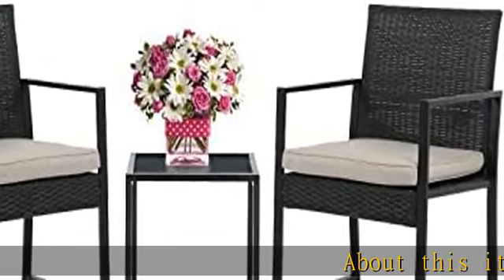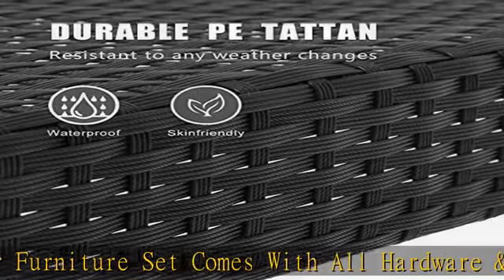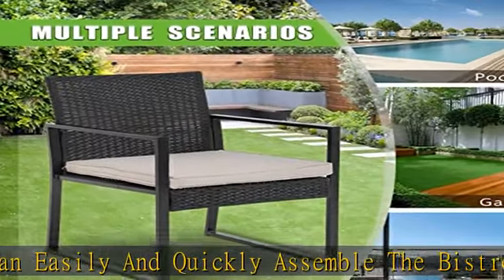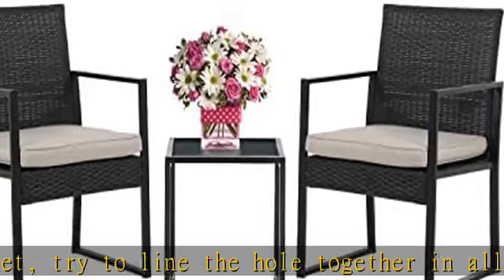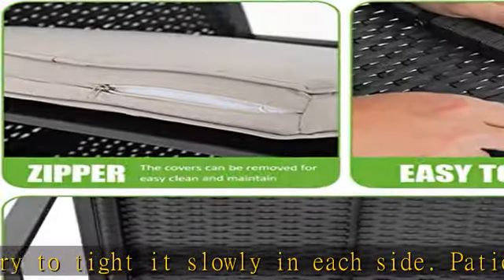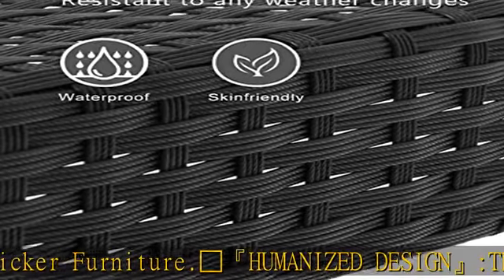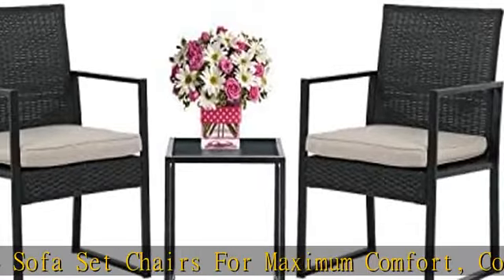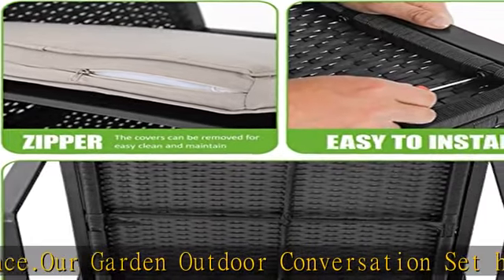FDW 3 Piece Patio Set Outdoor Furniture Wicker Patio Furniture Chairs Bistro Set Rattan Conversatio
FDW 3 Piece Patio Set Outdoor Furniture Wicker Patio Furniture Chairs Bistro Set Rattan Conversation Set with Coffee Table for Backyard Porch Poolside Lawn